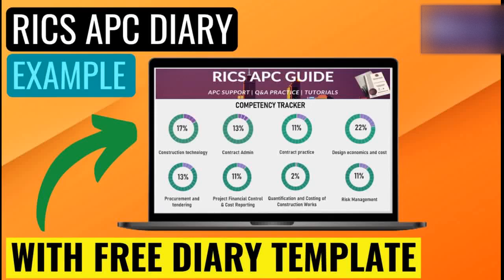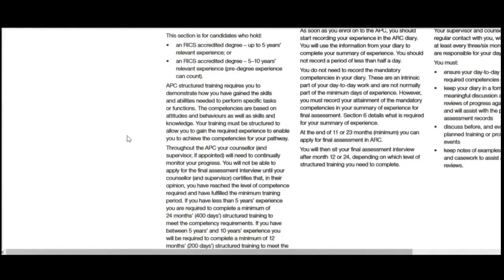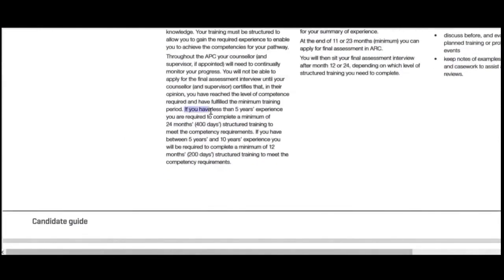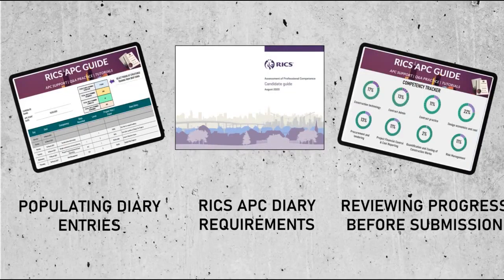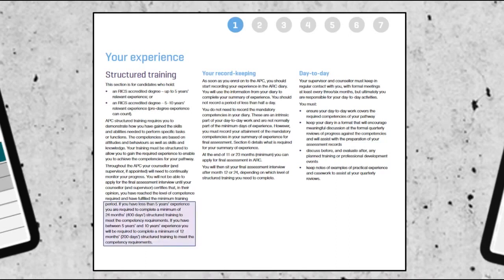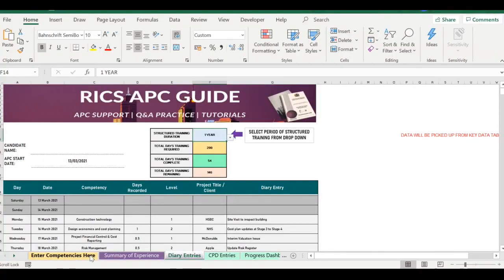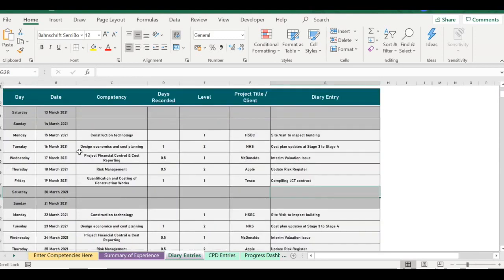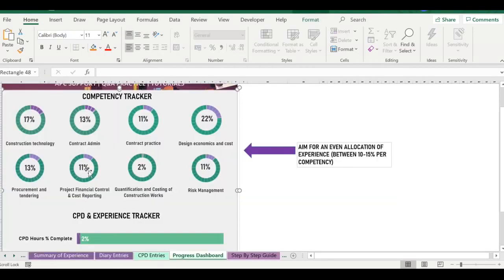RICS APC DIARY EXAMPLE - WITH FREE EXCEL DIARY TEMPLATE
🕒 Timestamps:

0:00 - Introduction
1:59 - RICS APC Diary Requirements
3:05 - Setting up your APC Diary
3:30 - How to Populate your APC Diary Entries
4:35 - How to Populate your CPD Entries
5:10 - Reviewing your Experience
5:40 - Addressing Shortfalls in Experience
6:43 - Uploading your Diary to ARC
7:13 - Free Excel Diary Template Download

The content provided on ricsacpguide.com is for general informational and educational purposes only. While we strive for accuracy, we do not guarantee the completeness, reliability, or current relevance of the information presented. Visitors are encouraged to consult official RICS resources or professional advisors for authoritative guidance on any matters related to RICS.